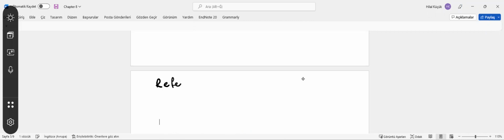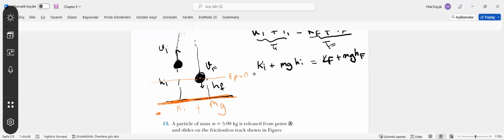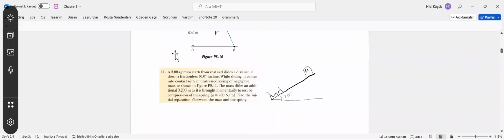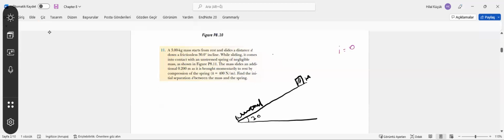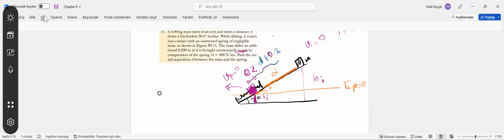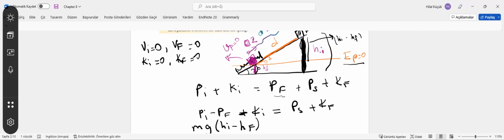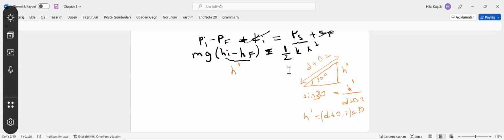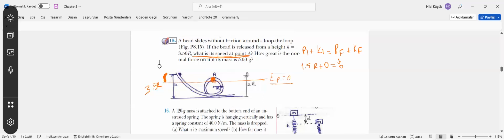Questions about Chapter 7 and 8 - part 6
Şarjım bittiği için son dakikasında soru kesildi ama siz akıllı gençlersiniz anlarsınız :)